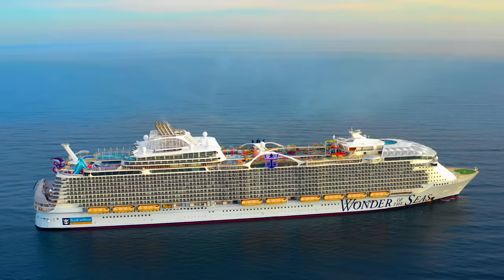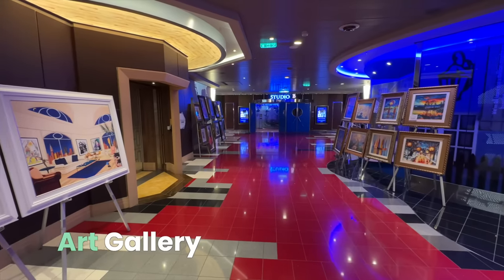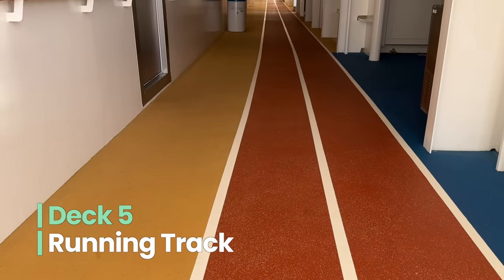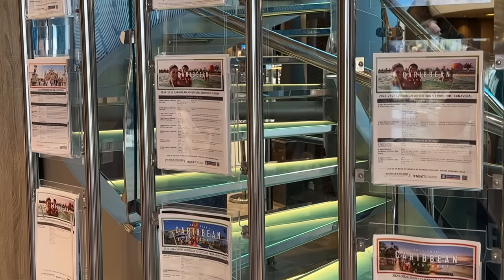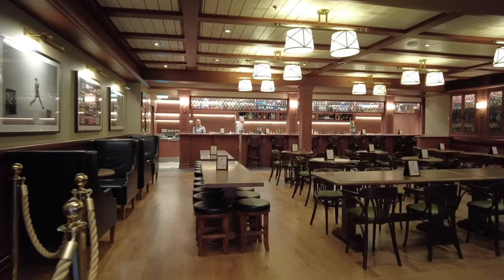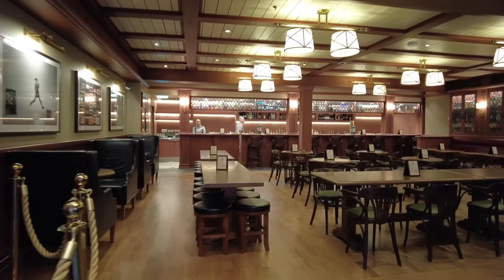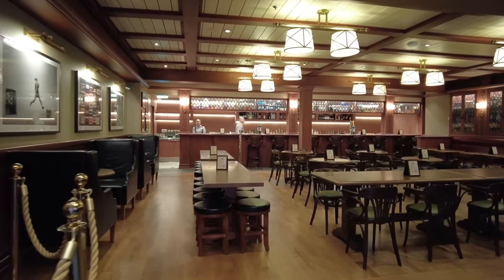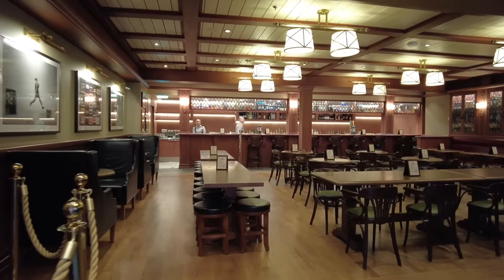ULTIMATE Wonder of the Seas Ship Tour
Join us for a Wonder of the Seas Full Ship Tour - NEW!
We go deck by deck and offer some Wonder of the Seas cruise tips along the way!

The video presents a comprehensive tour of the Royal Caribbean's Wonder of the Seas, guided by Sheri from CruiseTipsTV.com. It showcases the ship's numerous amenities, including dining options, entertainment venues, and recreational activities across various decks. Highlights include the main dining room, Casino Royale, Studio B Ice Rink, Royal Theatre, jogging track, Royal Promenade, Bionic Bar, Vitality Spa, Aqua Theater, Boardwalk, Central Park dining venues, and the Ultimate Abyss slide. The video emphasizes the ship's appeal to a wide range of interests and preferences, offering insights into dining, entertainment, relaxation, and adventure onboard the world's largest cruise ship.

Exploring the Wonder of the Seas is like opening a giant treasure chest filled with endless jewels of experiences. Just as a treasure chest reveals layers of hidden gems, each deck of the ship unveils unique attractions and activities, from the depths of its luxurious dining options to the heights of its thrilling slides, offering adventurers a world of discovery at sea.

00:00 - Intro
00:26 - Deck 4
01:11 - Izumi
01:38 - Casino
02:18 - Art Gallery
02:29 - Studio B
02:54 - Diamond Lounge
03:02 - The Attic
03:33 - The Golden Room
03:49 - Royal Theater

Deck 5
04:13 - Running Track
04:34 - Royal Promenade
04:59 - Retail Shops
05:22 - Bionic Bar
05:45 - Guest Services
06:11 - Rising Tide Bar
06:43 - Café Promenade
07:02 - Next Cruise
07:36 - Cask & Clipper
07:58 - Sorrento's Pizza
08:24 - Spotlight Karaoke
08:42 - Boleros
09:20 - Starbucks
09:36 - Vitality Spa

Deck 6
09:50 - Aquatheater
10:16 - Boardwalk
10:25 - Luckey Climber
10:39 - Johnny Rockets
11:07 - Playmakers Bar
11:53 - Carousel
12:09 - Sugar Beach
12:29 - Dog House
12:47 - Loyalty Desk
13:00 - Shore Excursions
13:21 - Schooner Bar
13:44 - Picture This
14:09 - Vitality Café
15:01 - Fitness Center

Deck 7
15:24 - Rock Climbing Wall

Deck 8
15:43 - Music Hall
16:11 - Central Park
16:33 - Chops Grille
16:58 - 150 Central Park
17:22 - Trellis Bar
17:38 - Park Café
18:05 - Giovanni's Wine Bar
18:30 - Giovanni's Kitchen

Deck 11
18:53 - Wonderland

Deck 14
19:36 - Card Room
19:53 - Adventure Ocean
20:14 - Solarium
20:49 - Windjammer Buffet
21:14 - The Mason Jar
21:53 - Pools and Slides
22:27 - Lime and Coconut
22:33 - The Vue Bar
22:45 - Solarium Bistro

Deck 16
23:09 - Ultimate Abyss Slide

Deck 15
23:36 - Flowrider
23:55 - Wonder Playscape
24:16 - Wipeout Bar
24:28 - Zip Line
24:54 - Sports Court
25:01 - Wonder Dunes
25:15 - Cantina Fresca
25:29 - El Loco Fresh
26:01 - Social 100
26:32 - Arcade
26:52 - Lime & Coconut
27:04 - Hooked Seafood

Deck 17
27:32 - Suite Lounge & Coastal Kitchen
27:44 - Social 100 Patio

Decl 18
28:50 - Suite Sundeck

Notes
🍽️ The main dining room spans three decks with complimentary dining options.
🍣 Izumi Hibachi and Sushi offers a mix of teppanyaki and sushi.
🎰 Casino Royale features popular games and complimentary lessons.
🖼️ Art enthusiasts can explore the ship's gallery.
⛸️ Studio B houses an ice rink with shows and lessons.
🤣 The Attic hosts comedy shows in a unique, spacious setting.
🎭 The Royal Theatre provides world-class entertainment with ample seating.
🏃 A well-equipped jogging track on Deck 5 offers great sea views.
🍹 The Bionic Bar features robotic arms that mix drinks to order.
🛍️ Royal Promenade includes shops, bars, and the Guest Services hub.